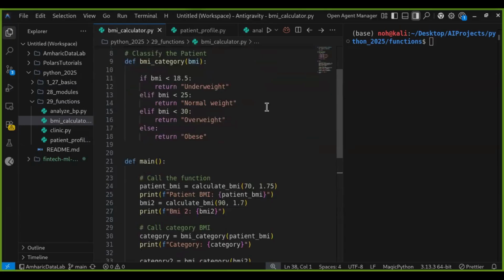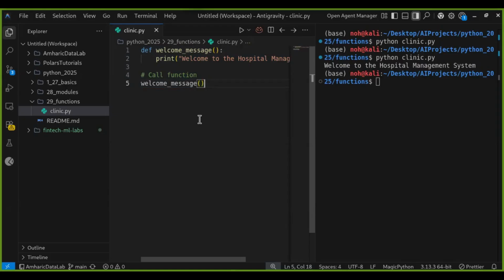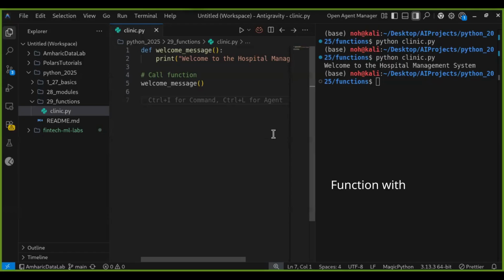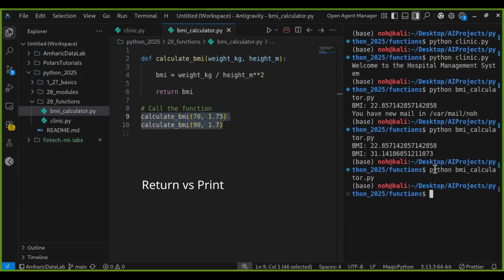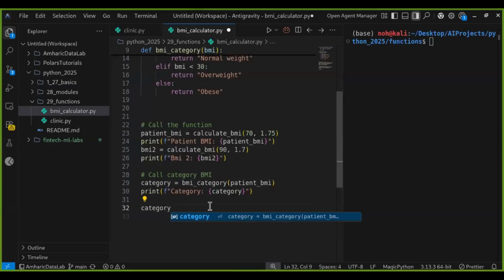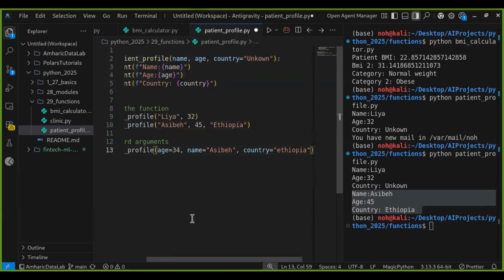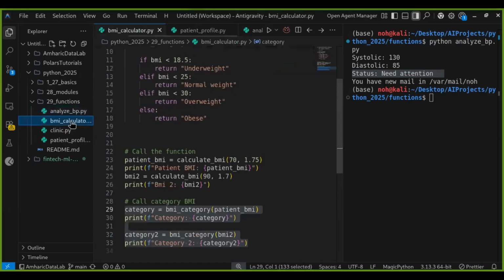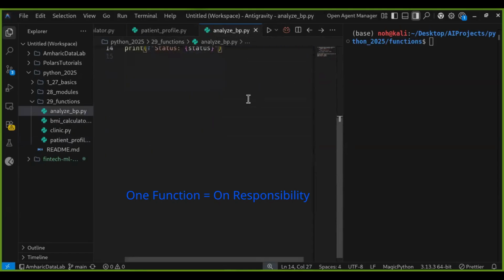Python for Healthcare AI: Mastering Functions for Medical AI & EHR Data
This video teaches Python functions using real healthcare examples, designed for beginners who want to move into AI, machine learning, and medical data science.

You’ll learn how Python functions are used in real healthcare systems, including:

BMI calculation

Patient profile handling

Blood pressure analysis

Decision logic for medical classification

Writing clean, reusable, production-ready Python code

Structuring programs safely using main() and __name__ == "__main__"

This tutorial is not academic or abstract. Every example is grounded in real hospital and healthcare workflows, exactly how Python is used in:

Healthcare software systems

Medical data pipelines

AI and ML preprocessing

Clinical decision support tools

If you’re learning Python for healthcare AI, Python for AI, or Python for machine learning, this video builds the foundation professionals actually use.

🔑 Who this video is for:

Python beginners

Healthcare data analysts

Medical informatics learners

Developers transitioning into healthcare AI

By the end, you’ll think like an ML engineer, not just a Python learner.